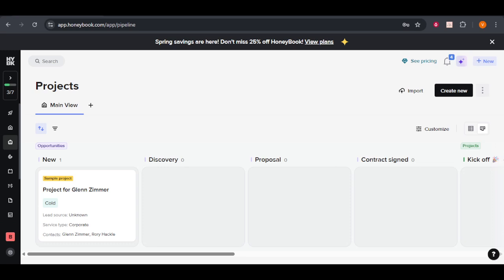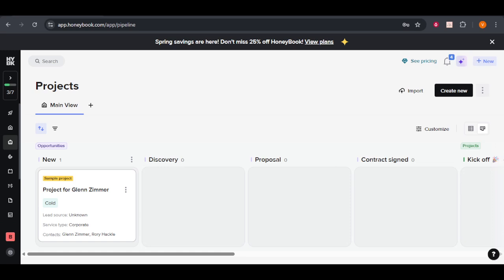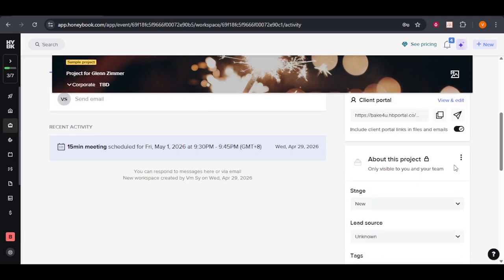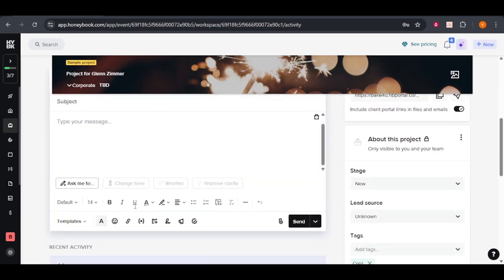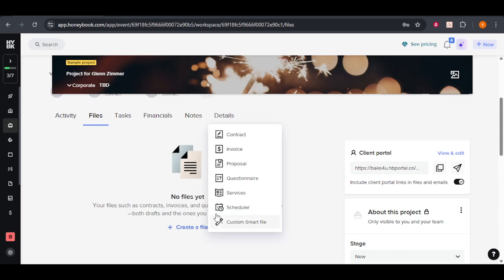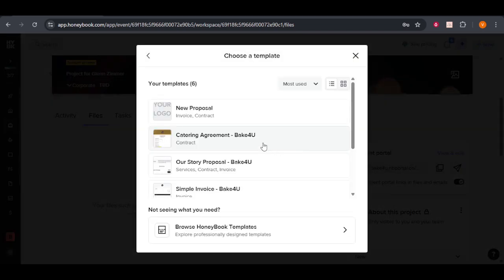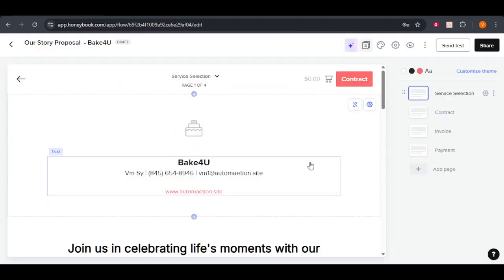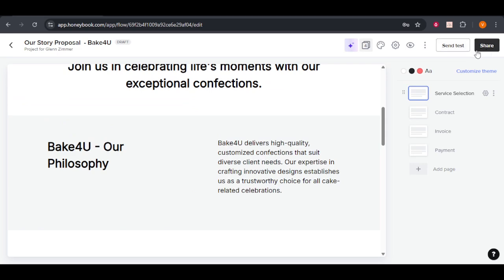How To Send Proposal In Honeybook 2026 (Step by Step)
In this video, we will guide you step-by-step on how to send proposals using Honeybook, the leading client management software for creatives. Whether you're a freelancer or a business owner, understanding the proposal process is crucial for securing new clients and projects.

By watching this video, you will learn how to create, customize, and send professional proposals that impress potential clients. Make sure to watch till the end for valuable insights and to maximize your success with Honeybook!